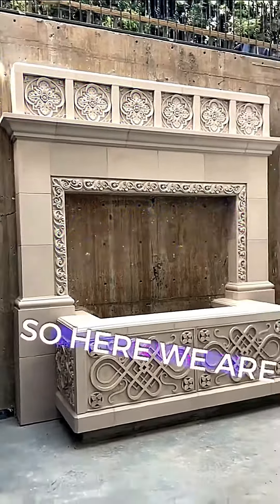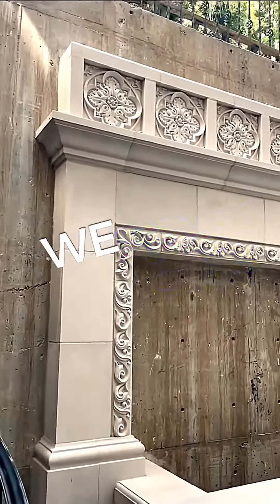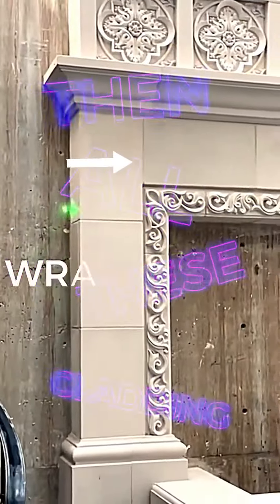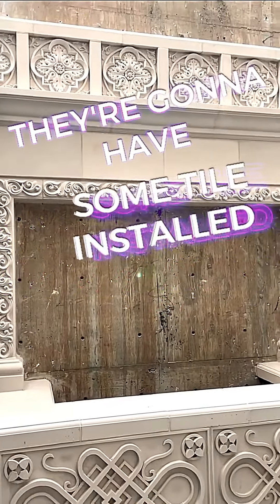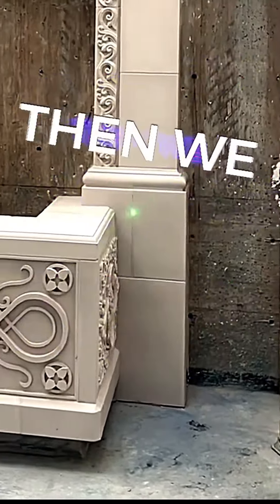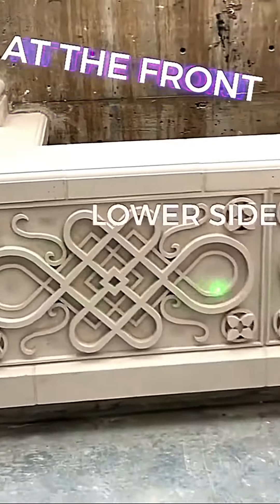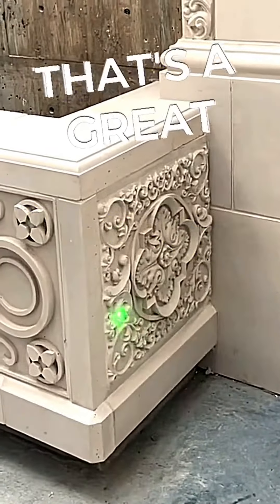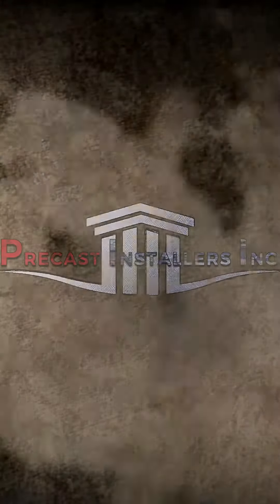Water Fountain in Precast Elements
Amazing water fountain feature Wrapped up in Precast Elements shout out to our friends from concretedesignsinc for an amazing product.